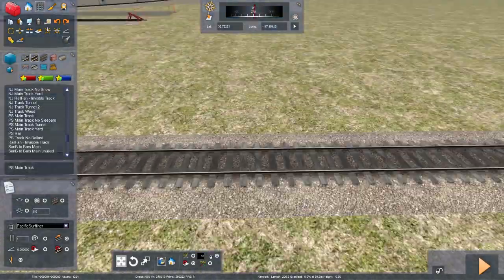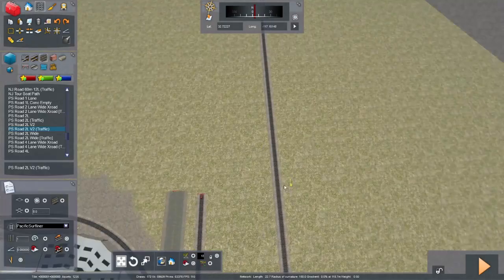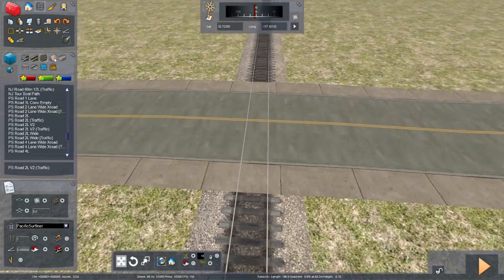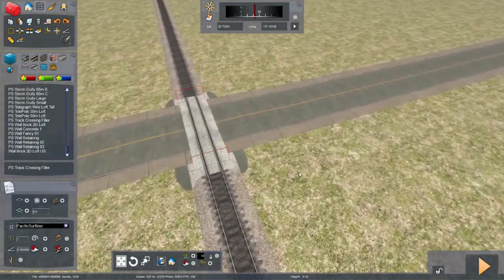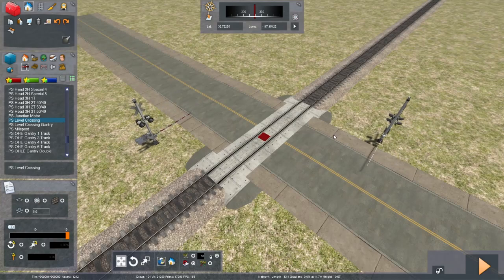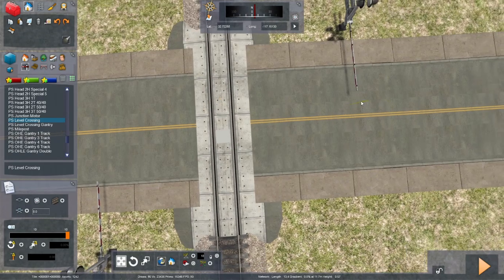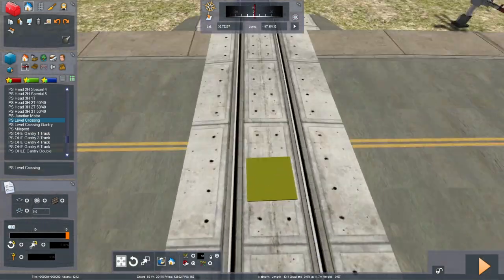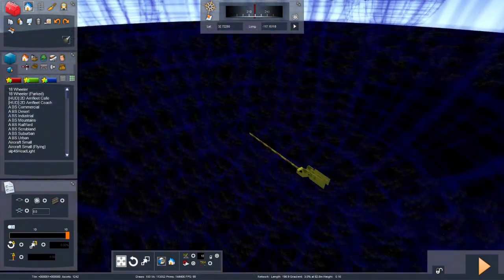How to properly setup a grade crossing in Train Simulator Classic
Short tutorial pretty much saying what the title says. Hope you found this helpful, please comment if you have anymore questions.